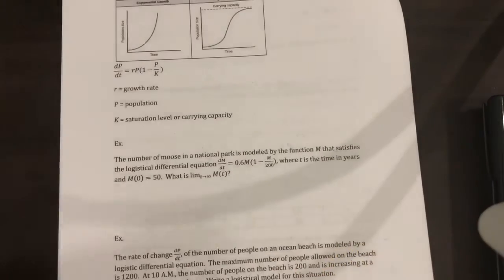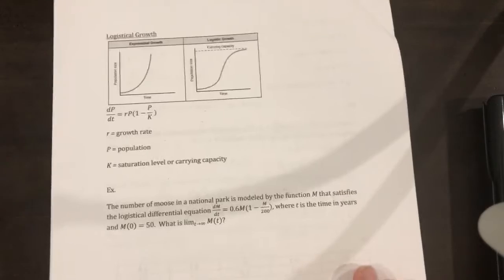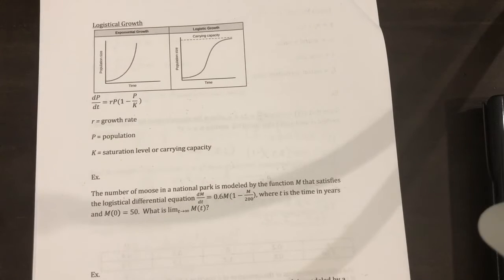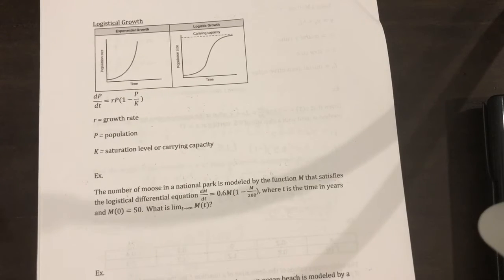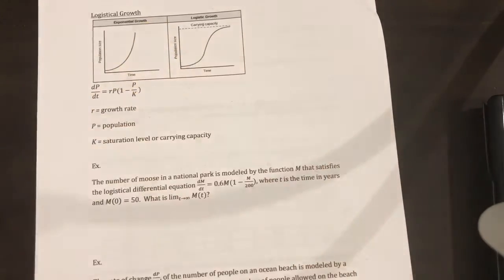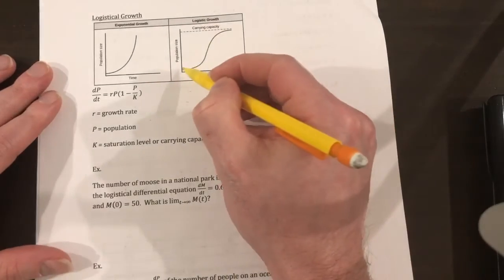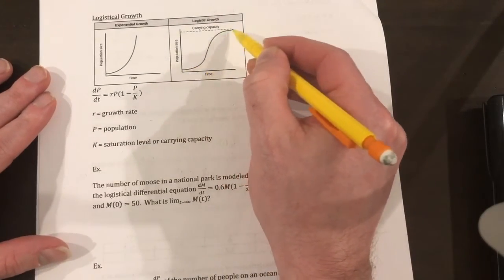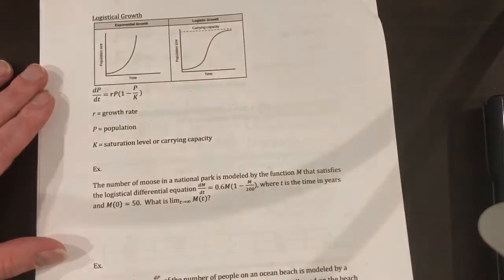AP Calculus Review: Arc Length, Euler's Method, and Logistical Growth